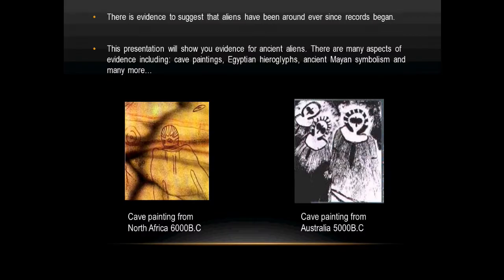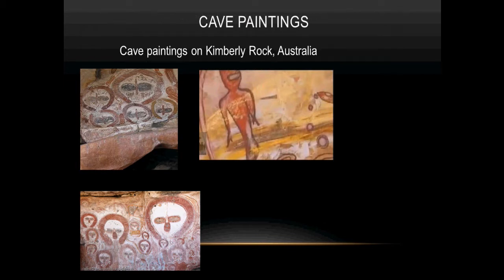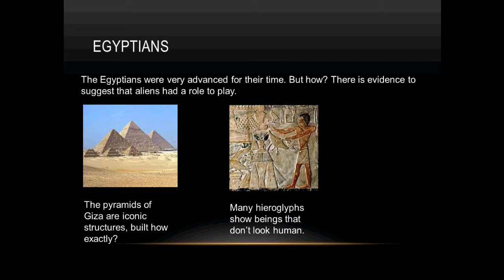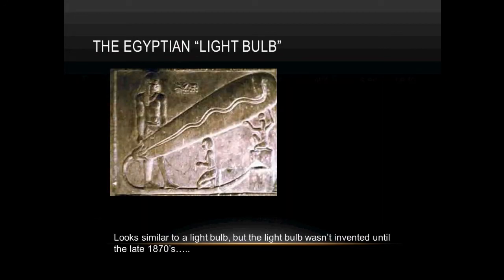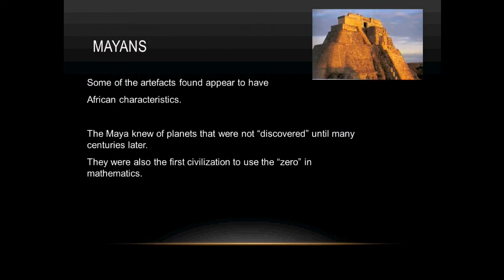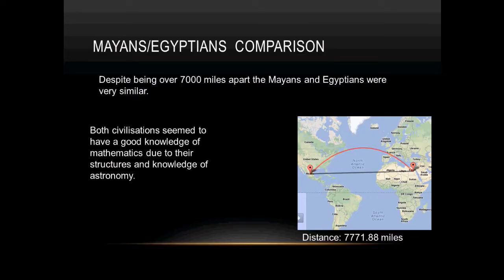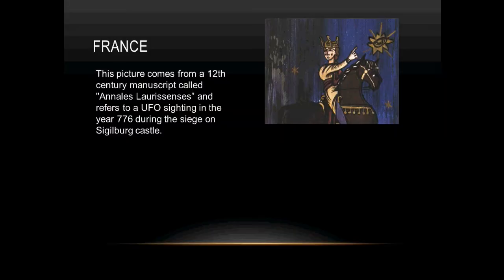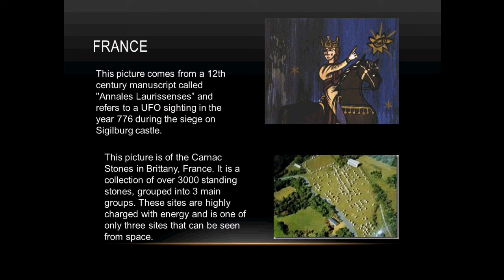UFO Seekers - Case 3 study video - Ancient Aliens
Harry, Matt and Liam talk about Case 3 which deals with the theme of Ancient Aliens.